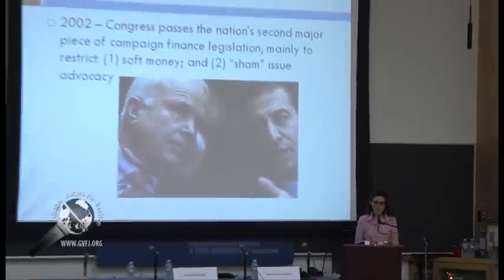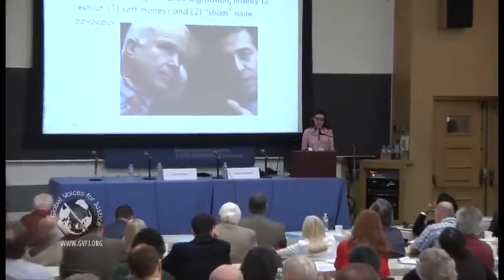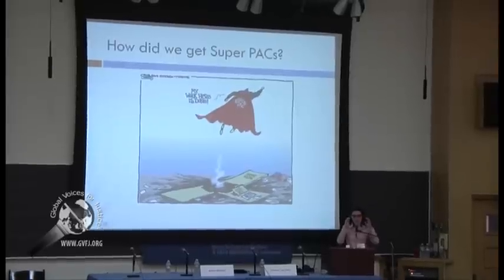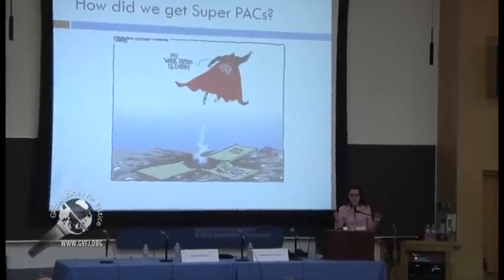Jessica Levinson: History of Campaign Finance Law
Political corruption in the United Stated is rooted mainly in money: those who have it, control the 'outcome!' For decades grassroots organizations and individuals have been working to take the private money out of elections and replace it with public financing.

A 28th Amendment conference, sponsor by Money Out/Voters In!  was held to address this issue, and its goal is to have a 28th Amendment to the US Constitution to implement campaign finance reform.

The program includes Lawrence Lessig as a keynote speaker, Jessica Levinson, Adam Winkler, and three panel discussions.